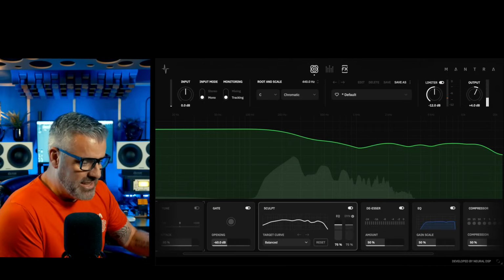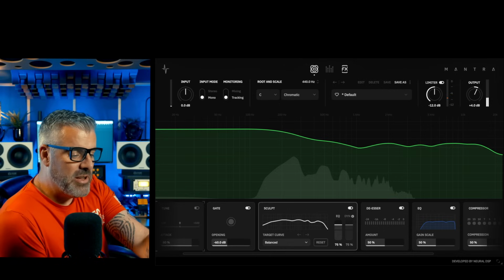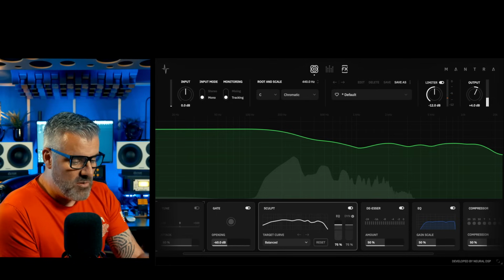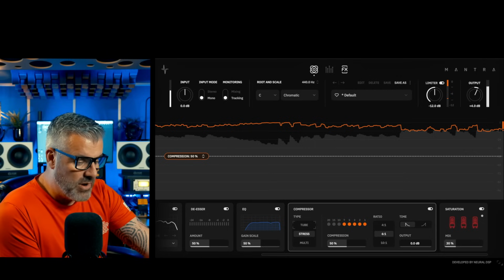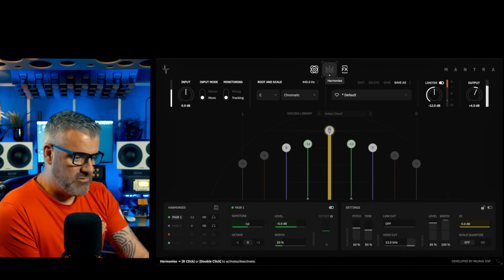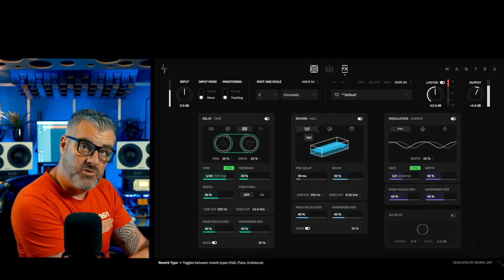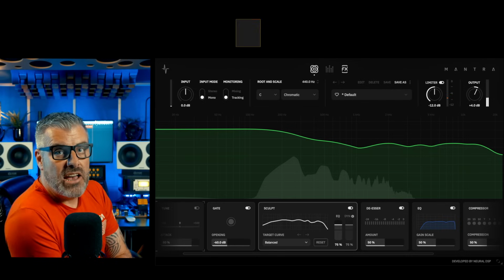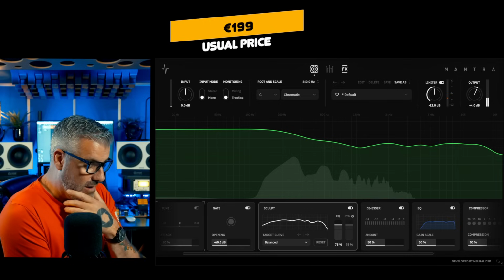NEURAL DSP MANTRA REVIEW & TEST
NEW! - MIXING COURSE 2 - MIXING IN THE BOX

THE NEW STUDIO LIFE / IS IT SH!T? WEBPAGE